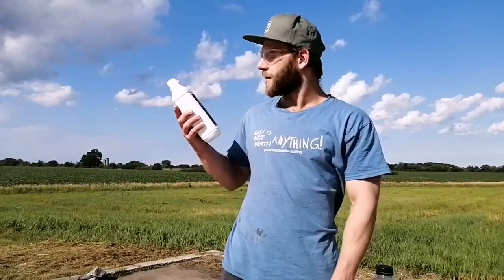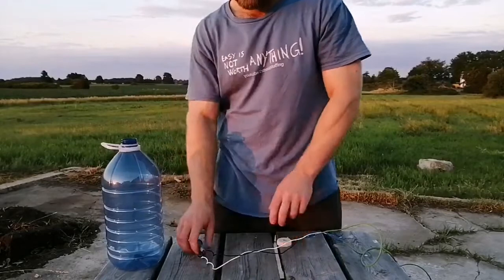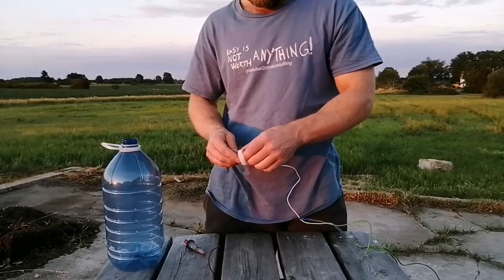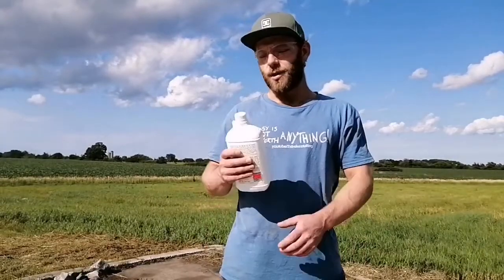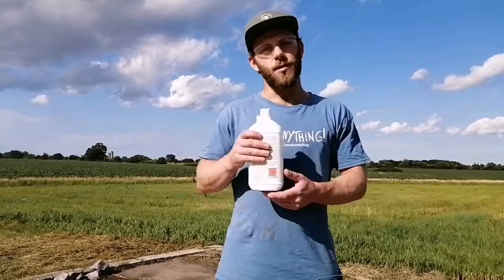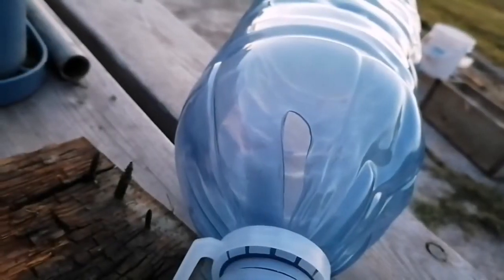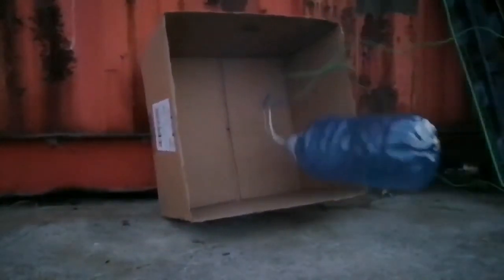How Dangerous is Methanol?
Please note that this video is for entertainment and educational purposes only. You should ever repeat these experiments yourself.